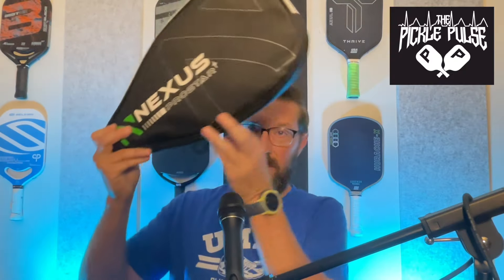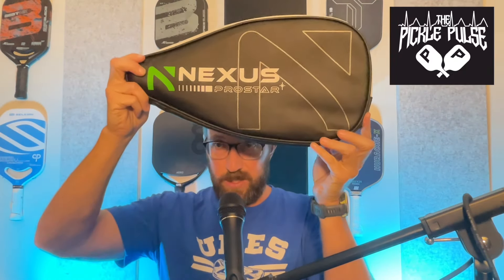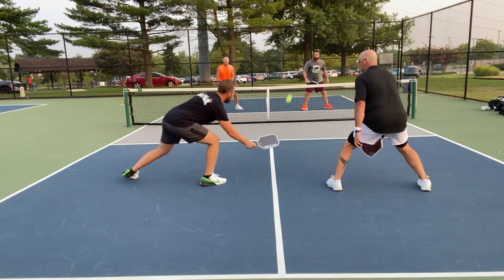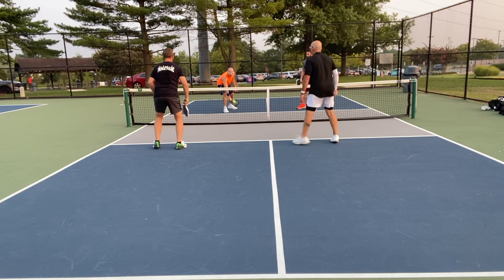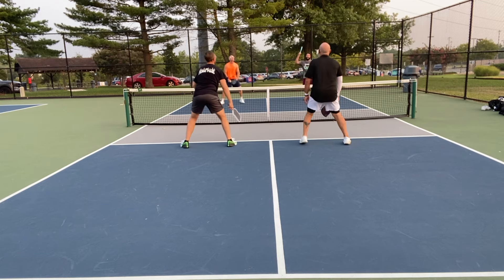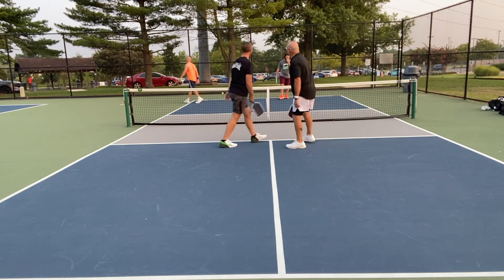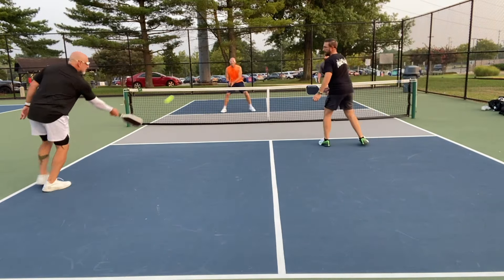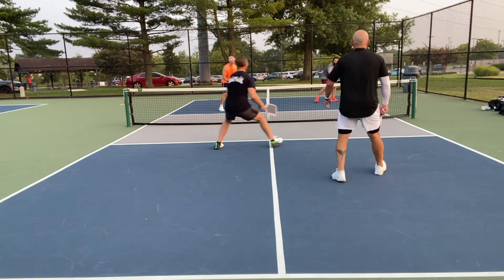Nexus ProStar (Pickleball Paddle Review)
The Nexus ProStar is a Gen. 3 Foam filled Honeycomb Core that enhances the sweet spot, and creates tons of pop and power while still being controllable.  Check out the review!